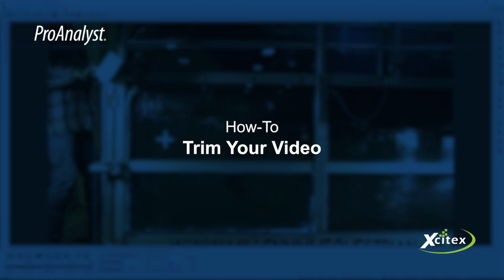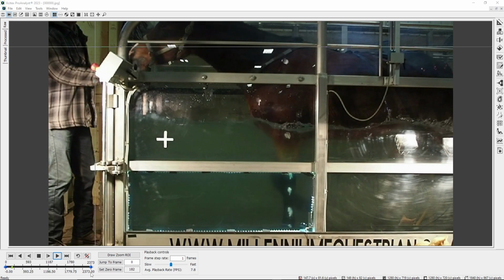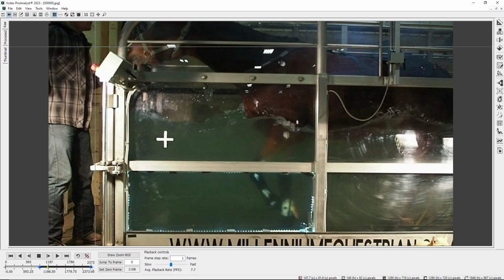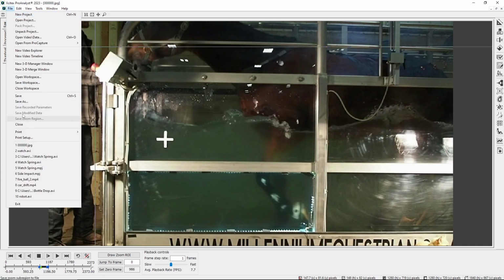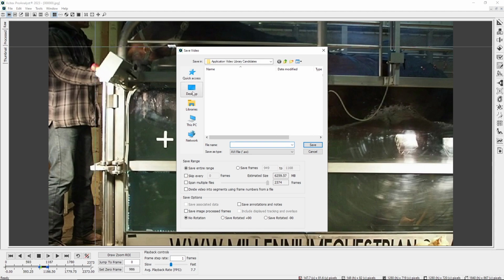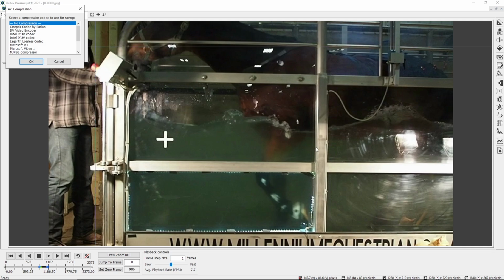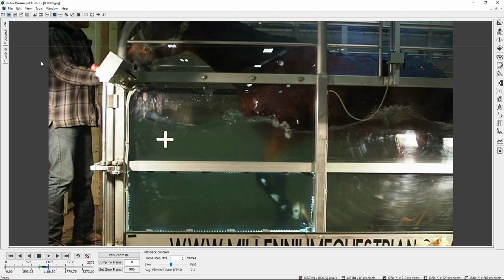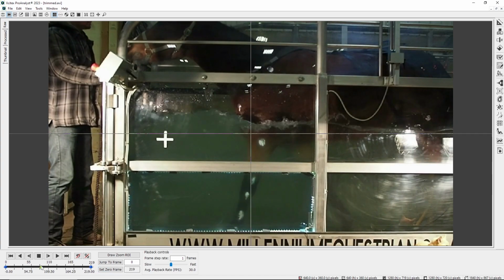Trim Your Video | ProAnalyst How-To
Learn how to trim your video in ProAnalyst 2023.